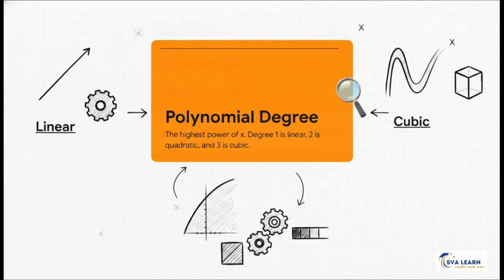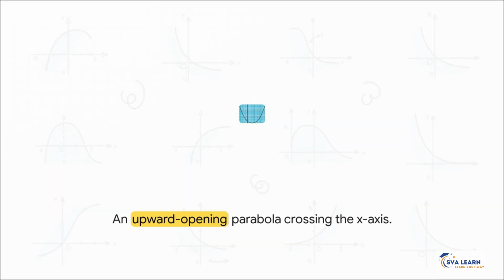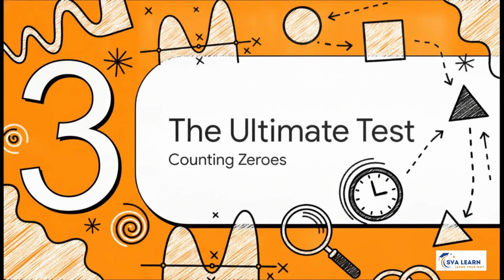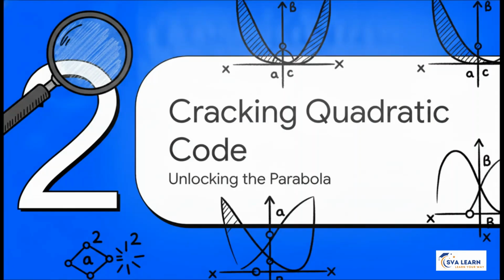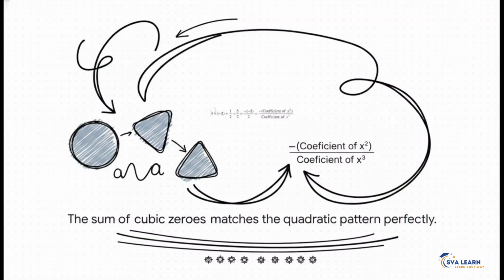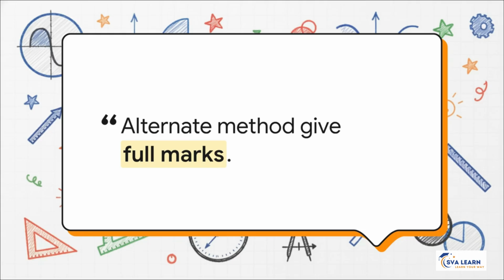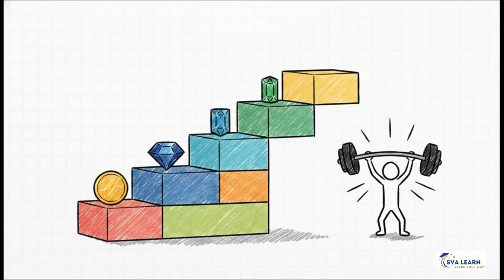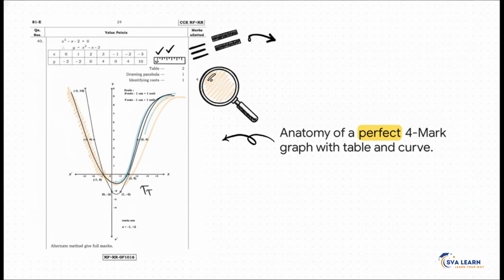SSLC Class 10 Maths Chapter 2 Polynomials Full Chapter | Concepts + Zeroes Relationship + PYQs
🔥 Master Class 10 Polynomials in one single video! 🔥

In this high-yield math masterclass, we break down the ENTIRE Chapter 2 of Class 10 Mathematics: POLYNOMIALS. This session is 100% aligned with the latest KSEAB blueprint and NCERT textbook requirements for Karnataka SSLC (English Medium) and CBSE Board Exams.

We start from absolute scratch and move onto exam-level long answers so you can easily tackle multiple-choice questions, graph analysis, and multi-mark problems on your final paper.

📌 What You Will Learn in This Video:
• Basics of Polynomials (Linear, Quadratic, Cubic & Degree of a Polynomial)
• Geometrical Meaning of Zeroes (How to count zeroes by looking at a graph crossing the X-axis)
• The Relationship between Zeroes and Coefficients of a Quadratic Polynomial (α + β = -b/a and αβ = c/a)
• How to form a Quadratic Polynomial when the sum and product of its zeroes are given
• Solving critical Board Exam Questions from official KSEAB Model Papers and PYQs

📚 Reference Materials & Textbooks Used:
• Karnataka KSEAB Class 10 Mathematics Part-1 Textbook
• NCERT Class 10 Maths Chapter 2
• SSLC Board Solved Keys (Subject Code: 81-E)

💡 Tips for Board Exam Students:
1. Keep a notebook ready. Make sure to note down the specific step-by-step methods used to verify relations—KSEAB evaluators look for explicit value points!
2. Questions asking to find a quadratic polynomial using given zeroes are a staple in almost every single preparatory and final board exam paper.
3. Solve the Homework challenge and share your solutions in the comments!